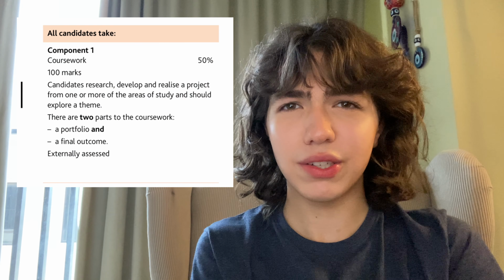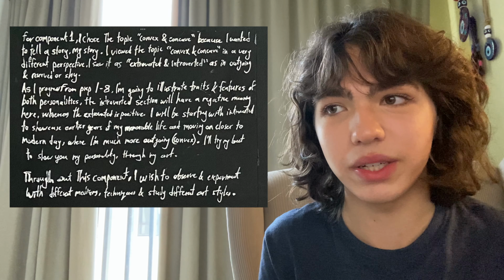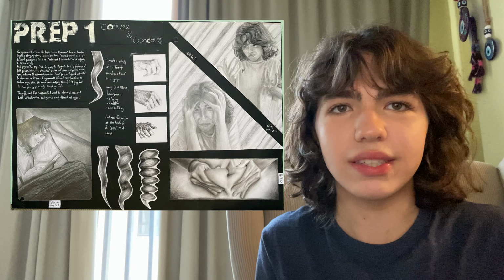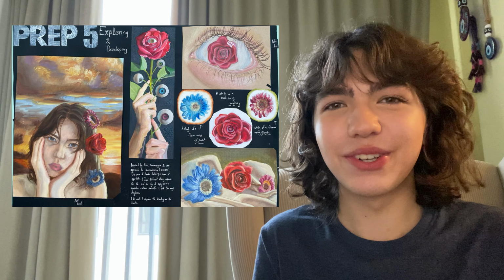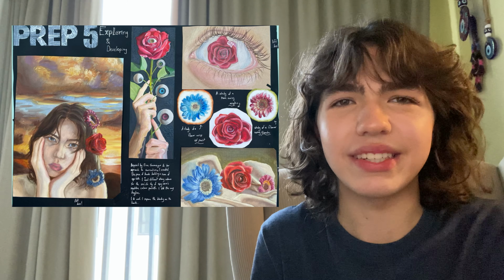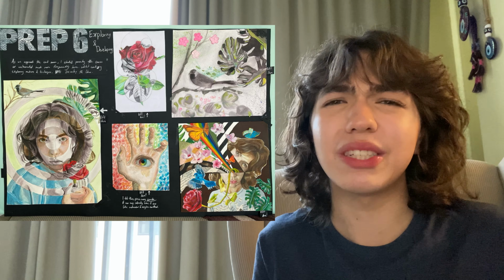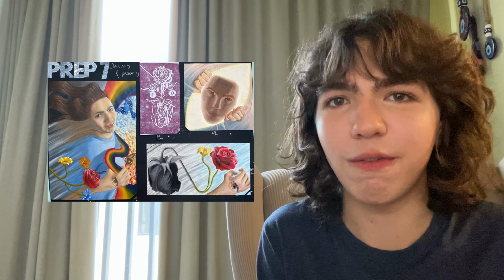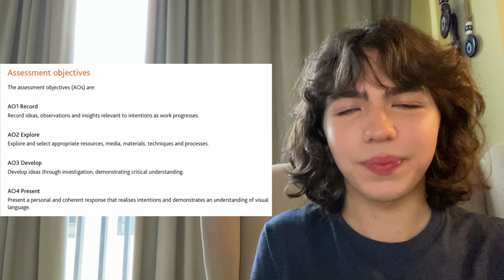A*-HIGHEST MARK IN REGION- IGCSE ART AND DESIGN I Component 1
this video showcases my component 1 art and design coursework and how i approached the exam, there will also be a few tips and some advice here and there!!!

0:00 intro
0:42 component 1 details
2:20 prep 1
5:41 prep 2
7:00 prep 3
7:59 prep 4
9:29 prep 5
11:16 prep 6
12:43 prep 7
14:29 prep 8
15:07 final outcome
16:23 tips/advice